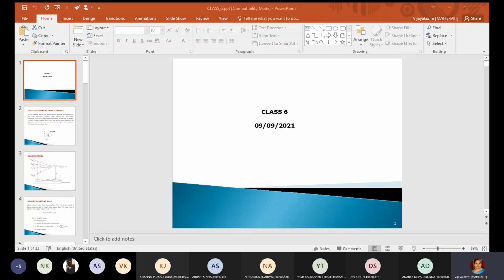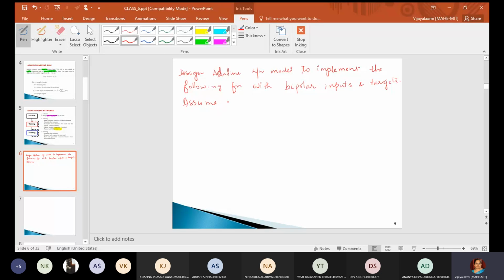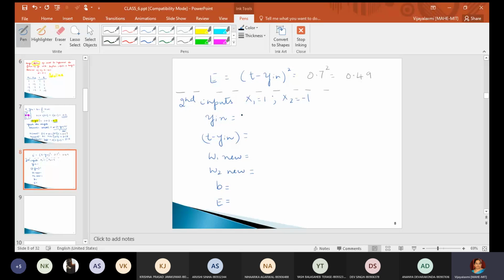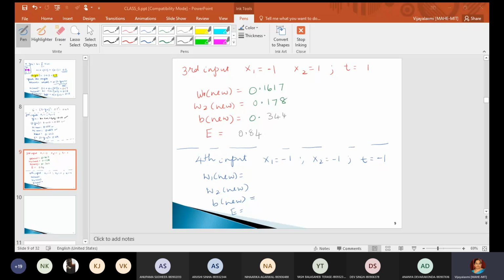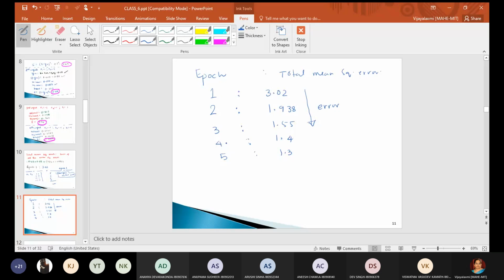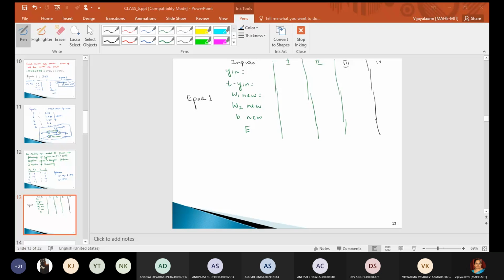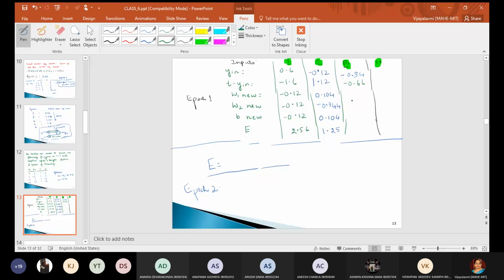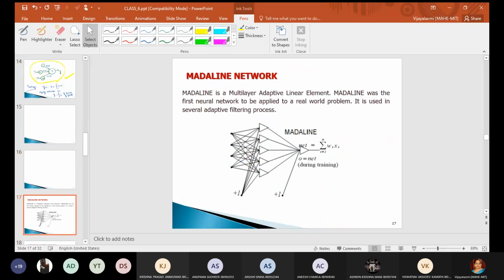Class 6 - 9th Sept